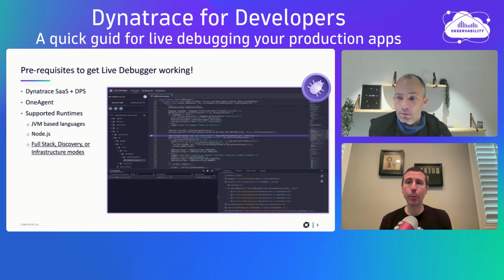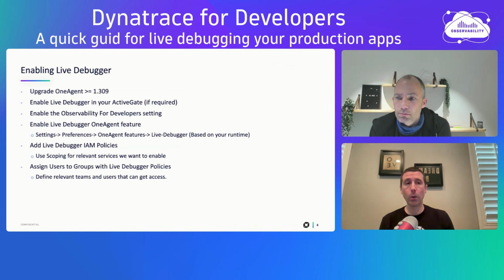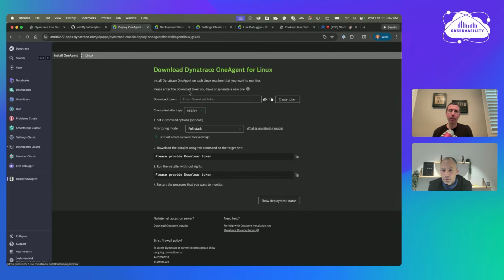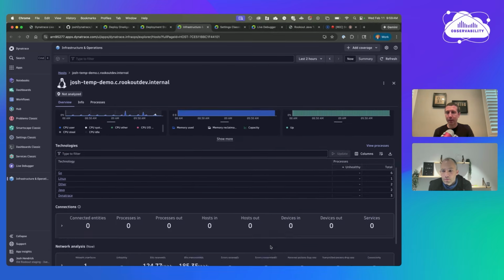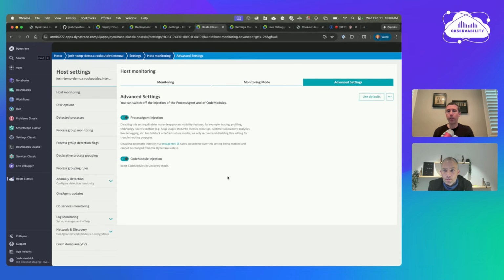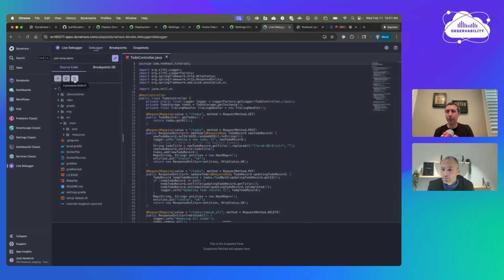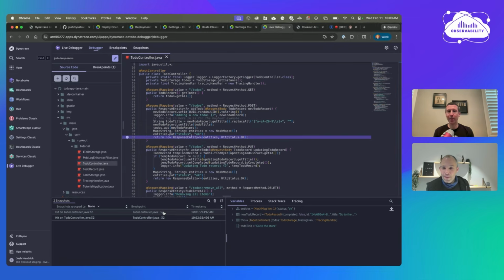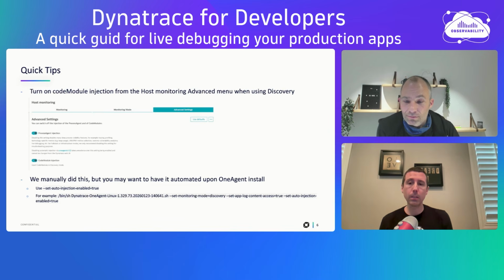Dynatrace Live Debugging for OpenTelemetry & Infra‑Only Environments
Dynatrace Live Debugging is no longer limited to Full‑Stack OneAgent deployments. In this Observability Clinic, Andi and Josh show how to enable Live Debugging in Discovery and Infrastructure Mode — perfect for teams adopting OpenTelemetry or lightweight OneAgent setups. This guide covers the exact prerequisites, feature flags, OneAgent settings, IAM controls, and host‑level toggles required to safely enable code module injection in Discovery Mode. You’ll see a full step‑by‑step demo of enabling Live Debugging on a Java Spring Boot service running in a cloud VM with OneAgent in Discovery Mode — including setting breakpoints, capturing snapshots, and tracing distributed requests without pausing production services. Ideal for SREs, developers, OpenTelemetry adopters, and Dynatrace admins seeking deep code‑level visibility with minimal agent footprint.

📖 Chapters 📖
00:00 – Welcome
00:10 – Live Debugging Now Supports Infra & Discovery Mode
00:55 – Requirements & Prerequisites
03:11 – Live Demo
03:42 – The Sample App (Java Spring Boot VM)
04:15 – Host Settings Overview
05:02 – The Missing Piece: Code Module Injection
05:50 – Enabling Code Module Injection
06:36 – Restarting the Application (First‑Time Only)
07:11 – Live Debugger Connects
07:52 – Connecting Source Code & Setting Breakpoints
08:28 – Capturing Debug Snapshots
08:41 – Recap of Required Steps
09:49 – Scaling via Automation
10:55 – Why This Matters for OpenTelemetry Users
11:10 – Closing Remarks